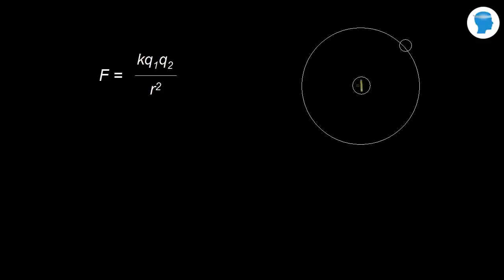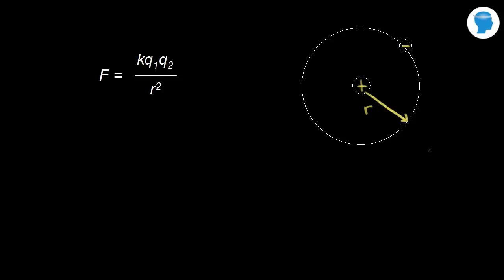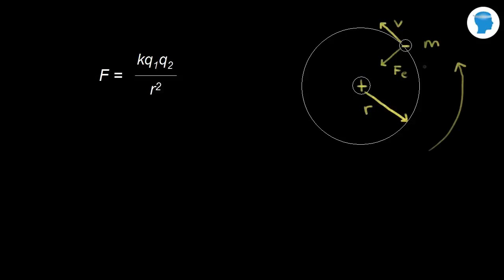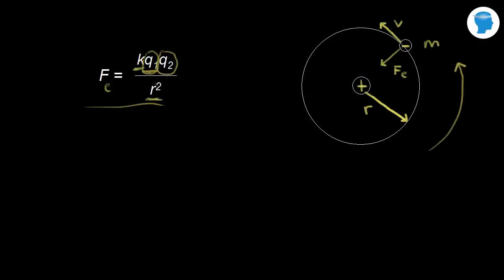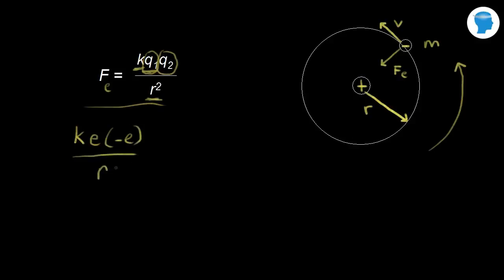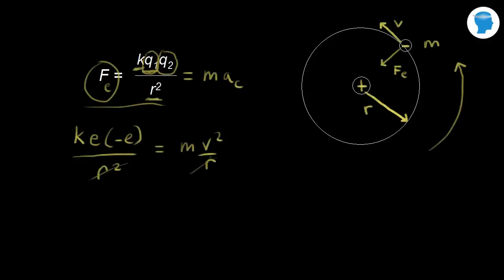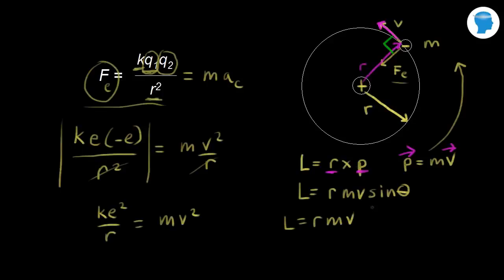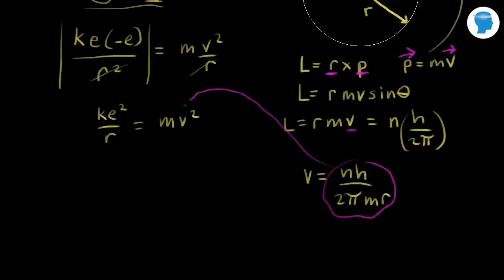Explain about Bohr model – Chemistry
Expertsmind- In atomic physics, the Bohr model or Rutherford–Bohr model, introduced by Niels Bohr in 1913, depicts the atom as a small positively charged nucleus surrounded by electrons that travel in circular orbits around the nucleus—related in structure to the solar system, but with attraction provided by electrostatic forces rather than gravity. After the cubic model (1902), the Saturnian model (1904), the plum-pudding model (1904), and the Rutherford model (1911) came the Rutherford–Bohr model or just Bohr model for short (1913). The advance to the Rutherford model is typically a quantum physical interpretation of it. The Bohr model has been superseded, but the quantum theory remains sound.